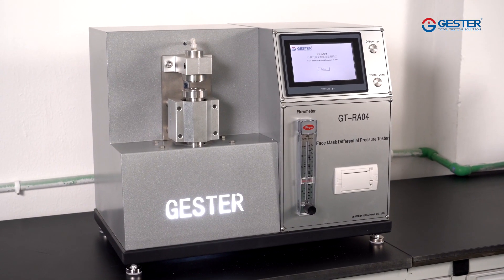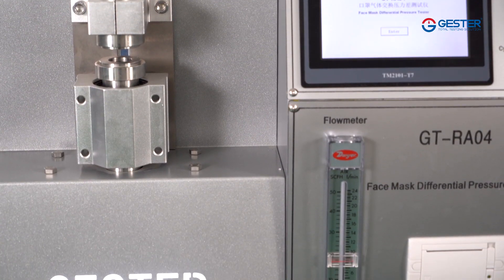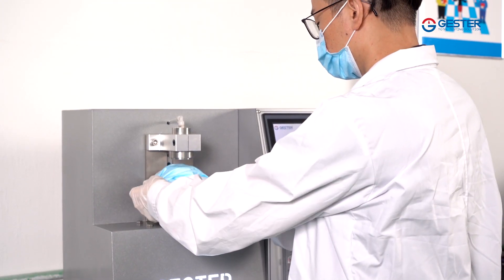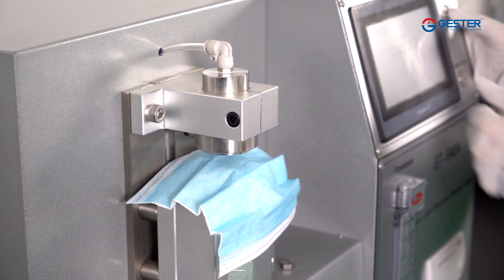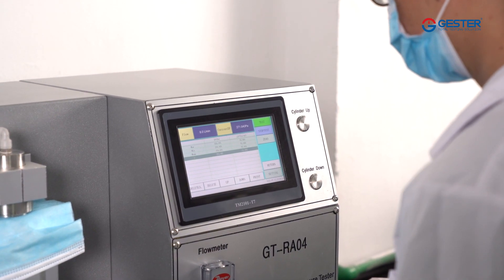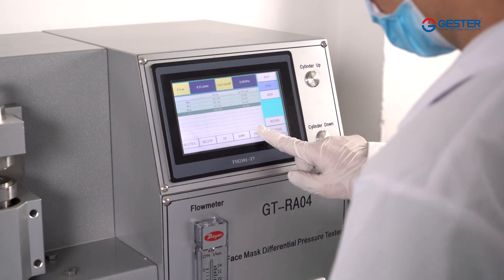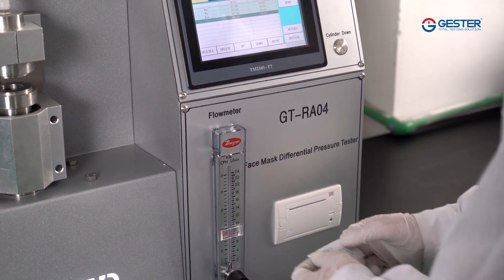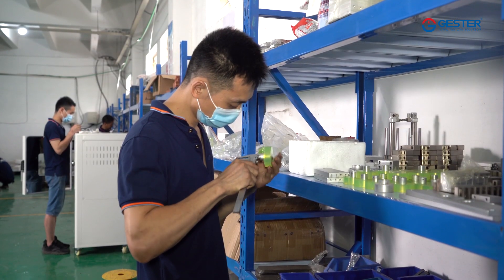ASTM F2100 / EN 14683 Face Mask Differential Pressure Tester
Face Mask Differential Pressure Tester: 7 inch Touch screen, Range of differential pressure sensor: 0 ～ 500Pa.

Mask Differential Pressure Tester Standards:YY 0469 Section 5.7, YY /T0969 Section 5.6;
ASTM F2100 Standard Specification for Performance of Materials Used in Medical Face Masks;
BS EN 14683 Medical face masks - Requirements and test methods, section 5.2.3, Annex C.